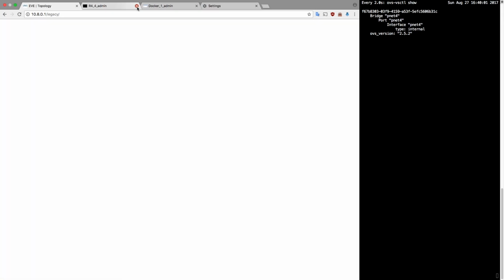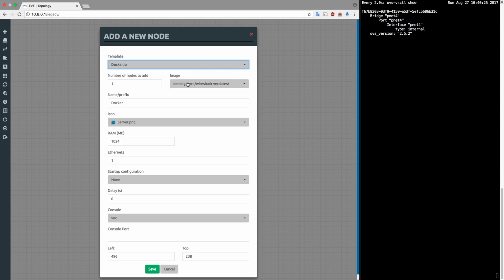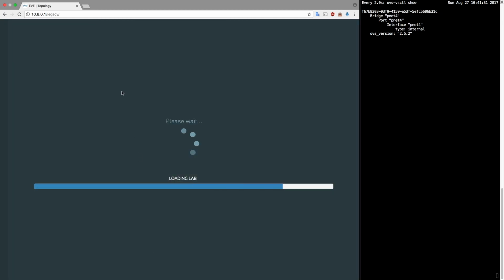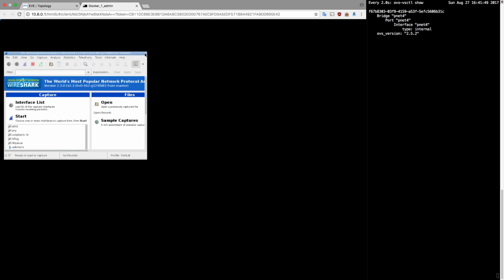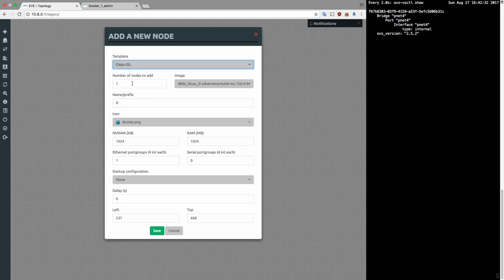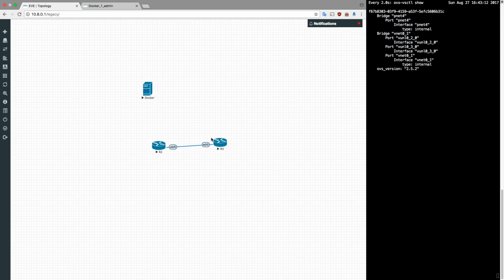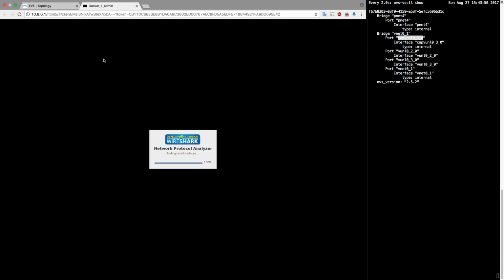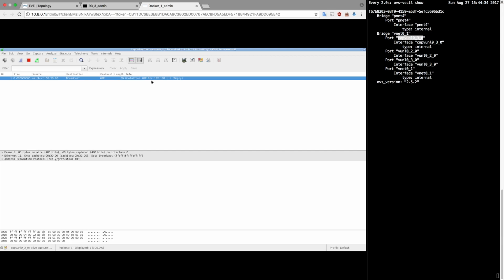EVE-NG docker demostration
This video is a demonstration of some new features I've been working on for EVE-NG.

New additions are
-Docker support
--HTML5 Console connections for docker (vnc,rdp,telnet) with customer port
-Open Virtual Switch
-Support for capture network traffic to docker node.